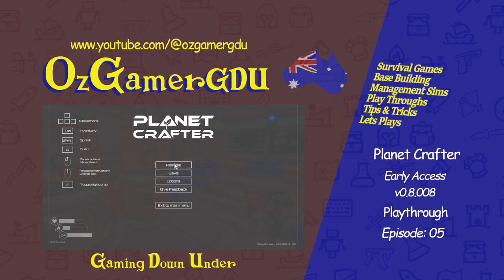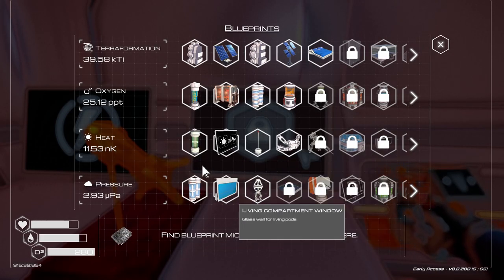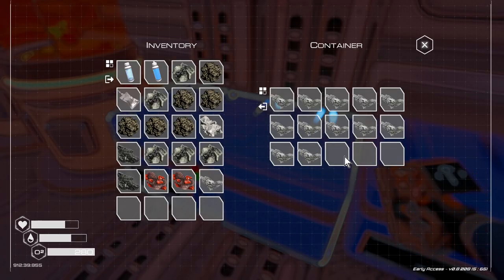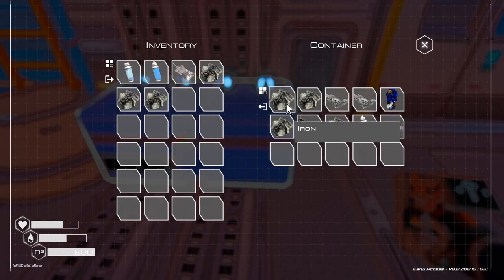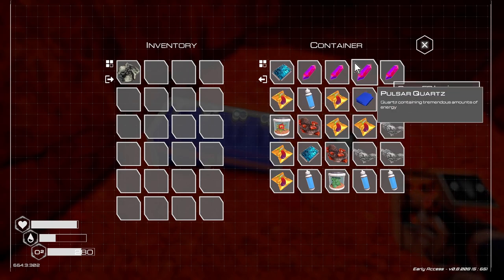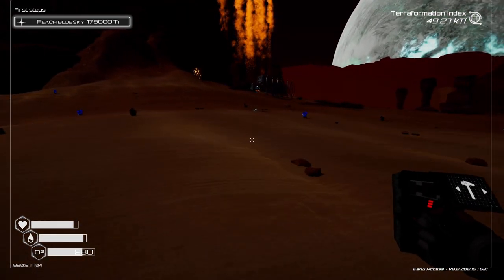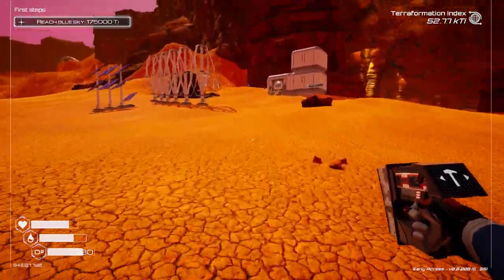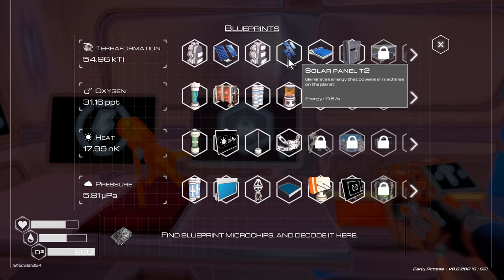Secret Cave, Agility Boots & Storage Locker| Planet Crafter | Early Access Playthrough s01e05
(Please note this video was made during early access, 9 months before the game was fully released. Some features have been changed and whole new areas added to the game since: Check out Season 2 for my new playthrough of the Full release

Welcome to my playthrough of Planet Crafter, which is survival/base building game where we are tasked to terraform a desolate planet.
In this Episode we find our predecessor in a secret cave along with some valuable loot. We also get a compass, and some agility boots which we upgrade to T2. Then we replace our storage crates for better storage lockers.

Gold Crate Locations:(not in any order other than as we pick them up in this playthrough)